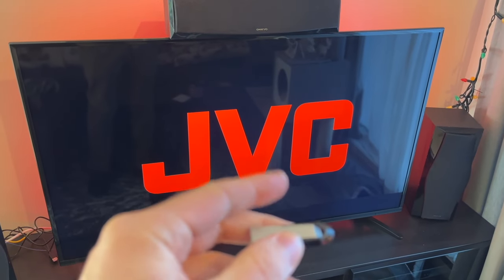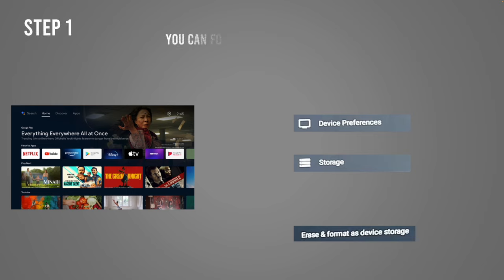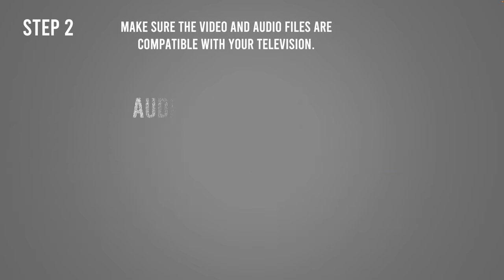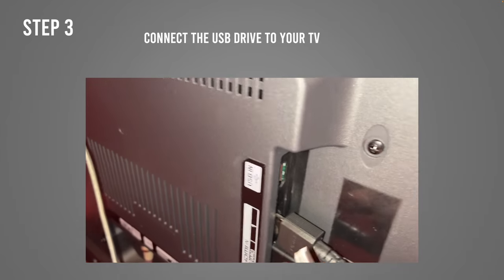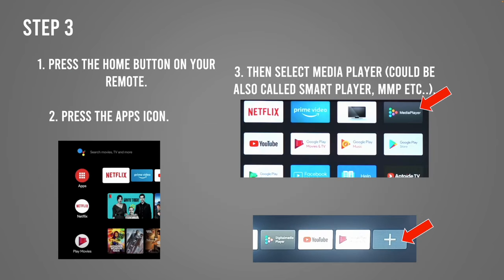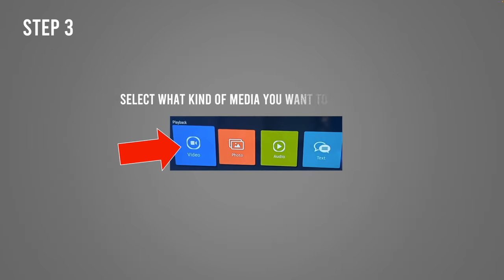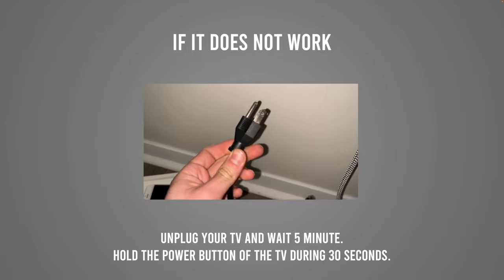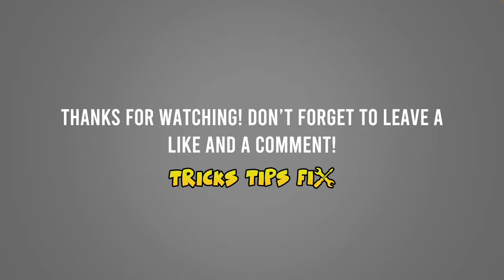How to Use a USB Drive on Your JVC Smart TV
Connecting an USB drive to your JVC TV is very easy and I will show you how in just a few minutes. You will be able to enjoy your movies and music directly from your pendrive.

↓↓Amazon links↓↓
►SanDisk 128GB Flash drive
►HDMI Cable 4K 60HZ 6 Foot
►SanDisk 2TB Extreme Portable SSD